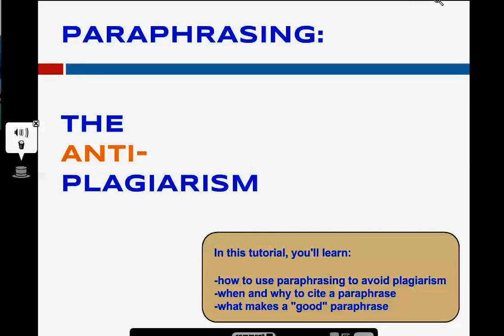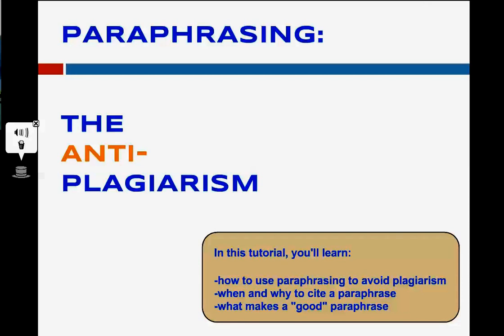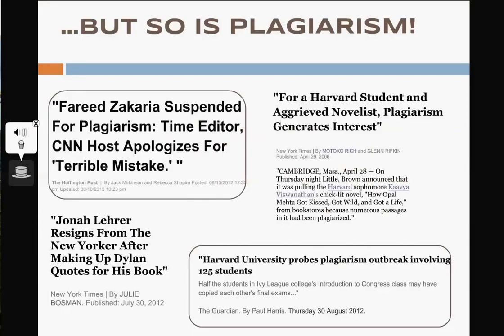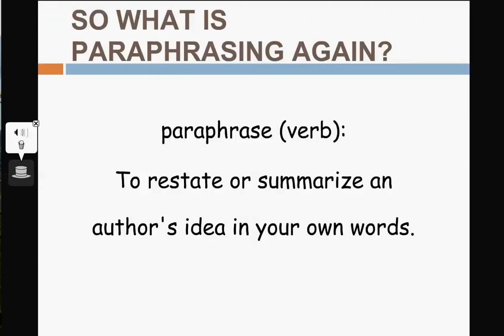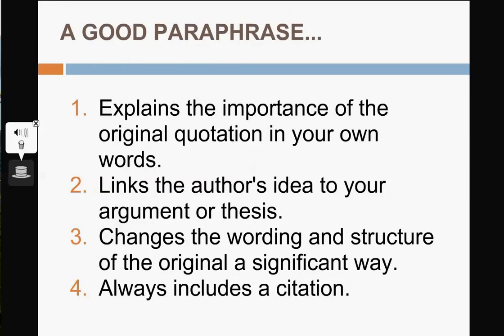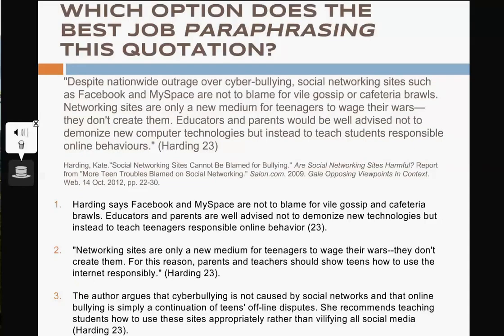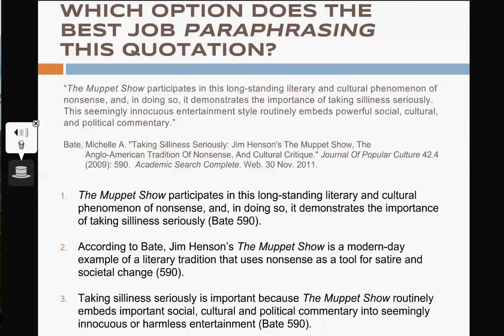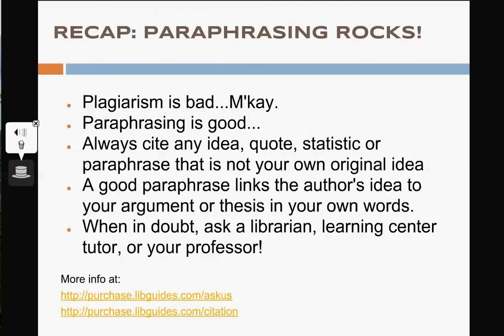Paraphrasing Tutorial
This video on paraphrasing and citation is part of the Academic Integrity Tutorial on Moodle